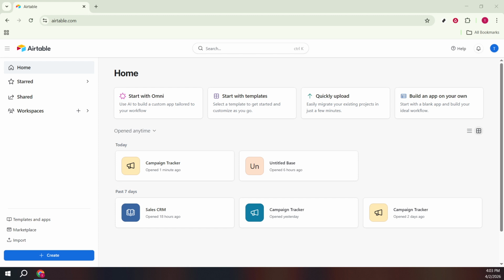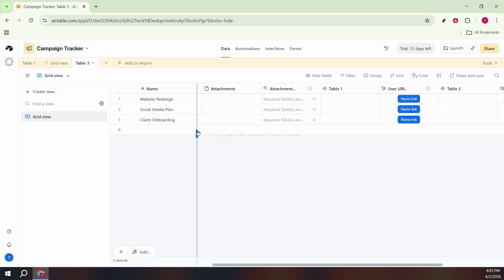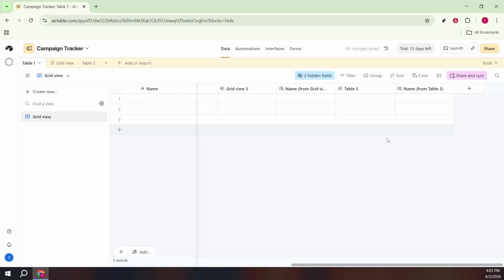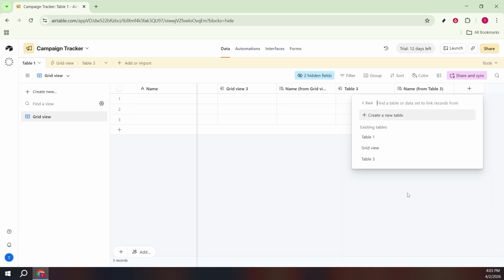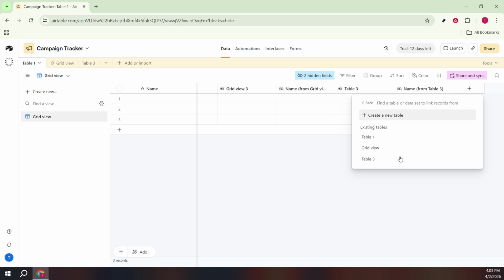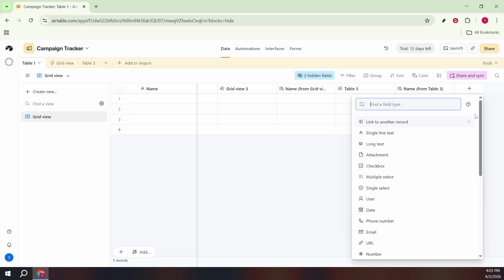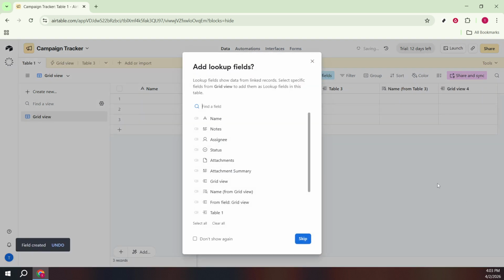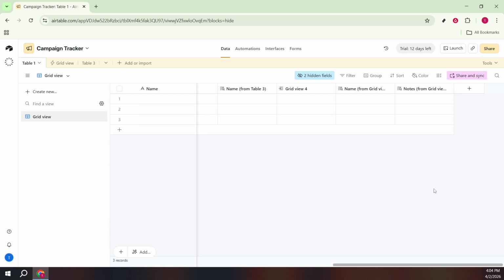How To Link Records & Tables In Airtable [2026 Guide]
How To Link Records & Tables In Airtable